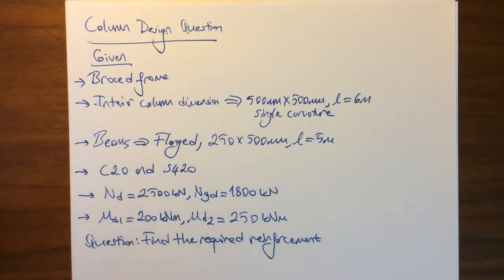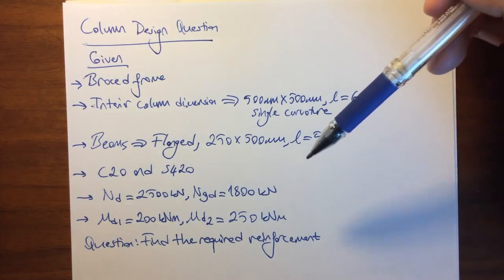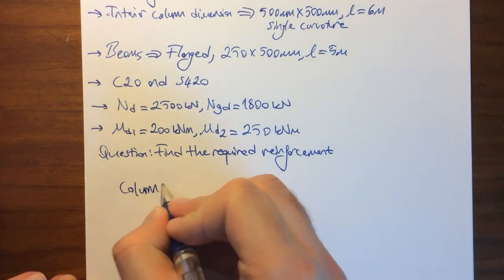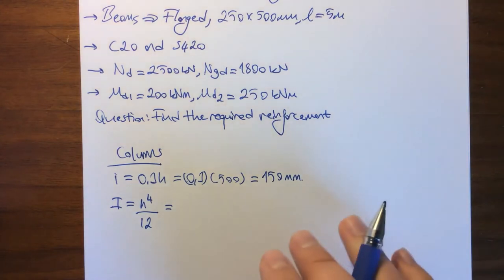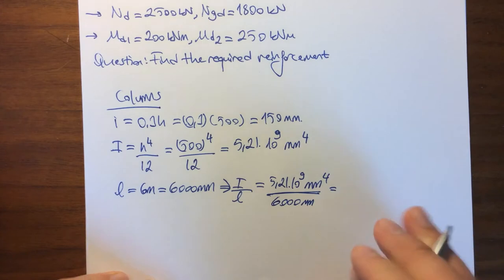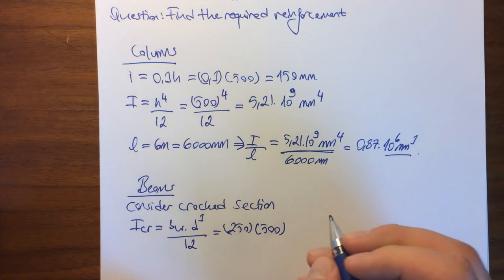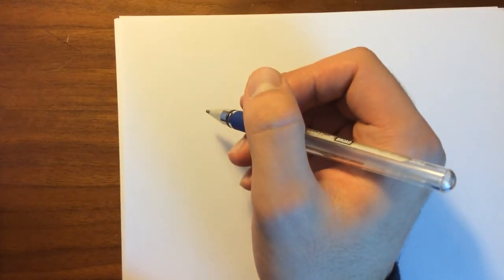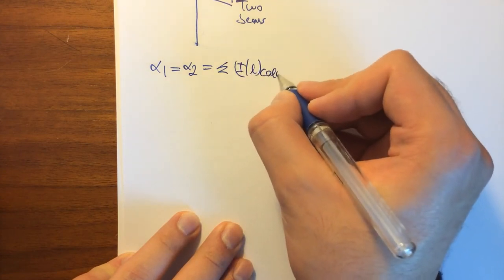Column Design Example Question Part I - Reinforced Concrete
Betonarme dersine ait 44 ders ve 15 soru çözüm videosuna Udemy kanalımdan linkinden ulaşabilirsiniz!

Hakkımızda daha fazla bilgi için edubir.com'u ziyaret edebilirsiniz

About the Instructor: Alp CINAR is a civil engineer graduated from University of California, Berkeley with a masters degree in civil engineering. He completed his undergraduate education in Middle East Technical University by ranking first in his department. He is the recipient of Fulbright Scholarship awarded by the United States Department of State.

Eğitmen Hakkında: Alp ÇINAR 2017 senesinde University of California, Berkeley'den inşaat mühendisliği yüksek lisans derecesi ile mezun olmuştur. Lisans eğitimini Orta Doğu Teknik Üniversitesi'nde 2016 yılında bölüm birincisi olarak tamamlamıştır. Amerikan Dışişleri Bakanlığı tarafından verilen Fulbright Bursuna layık görülmüştür.